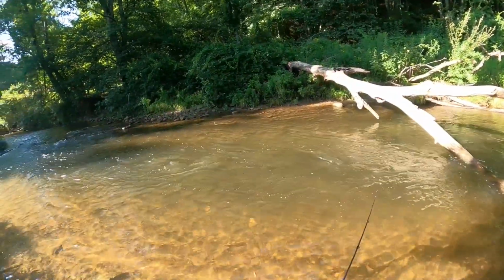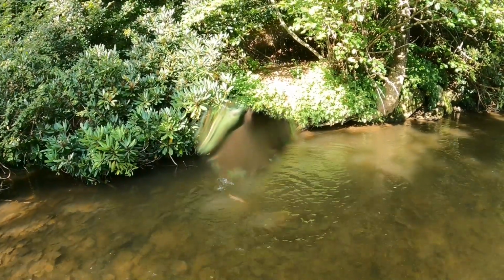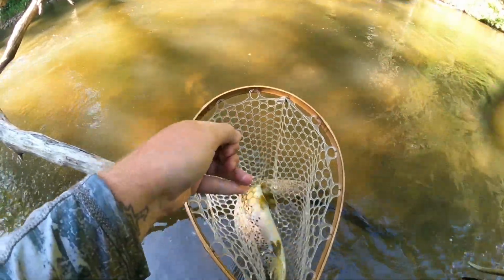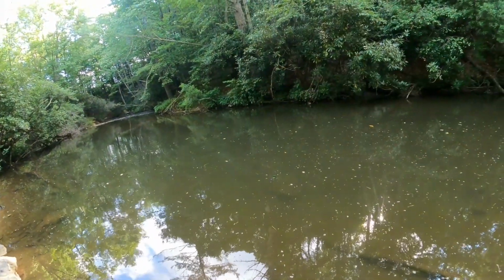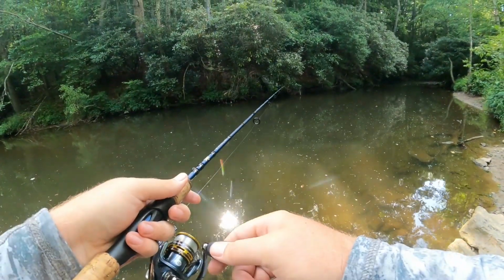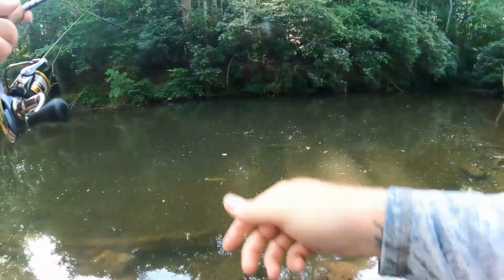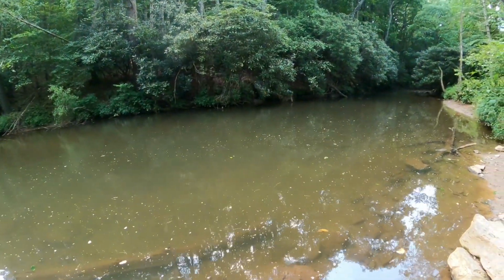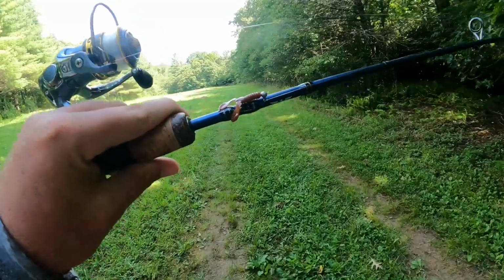TROUT GO CRAZY FOR THIS LURE || Non-Stop-Action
Miss church service today, or maybe you haven't  in a while?

--ADDITIONAL INFO--

--NRV Outdoors--

--GEAR & LOCATION--

Gear:
-Fenwick eagle - 7' 2pc fast action
-Pfluger president 30
-Hellbender net - Downstream
-GoPro Hero 9 - Max media & lens mod
-BassDash fishing vest
-Cortland pliers, clippers & retractable leash
-4-6lb Berkley Vanish 100% fluorocarbon
-float indicator
-Small split shot weight
-1/64 & 1/32oz ball jig

Location: Crooked Creek wma